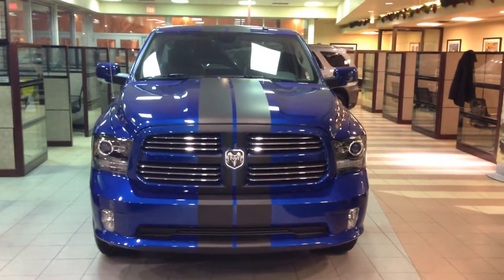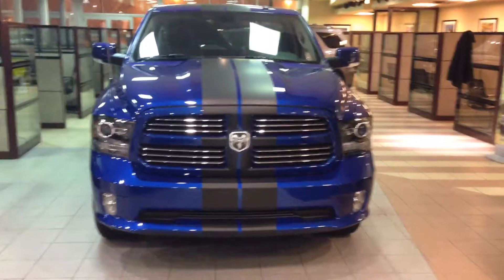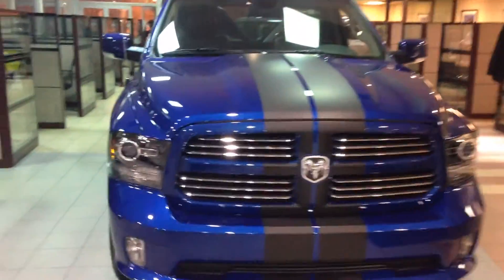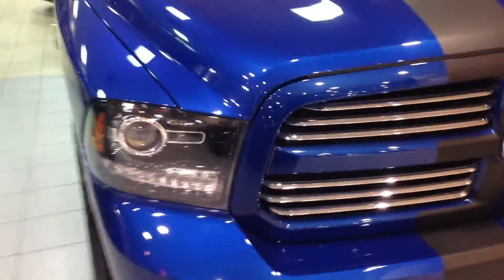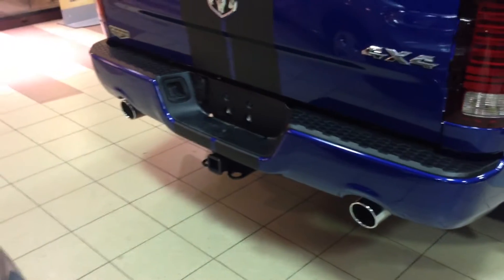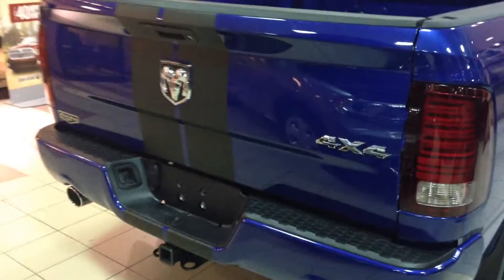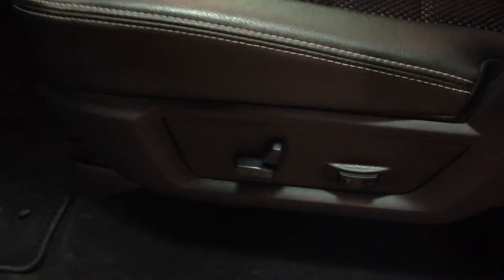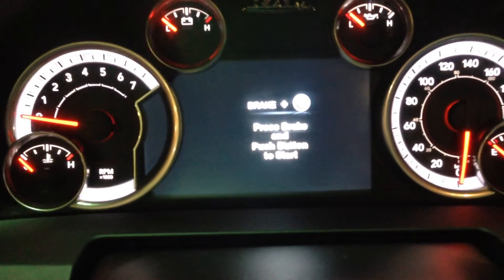2014 Ram 1500 Sport